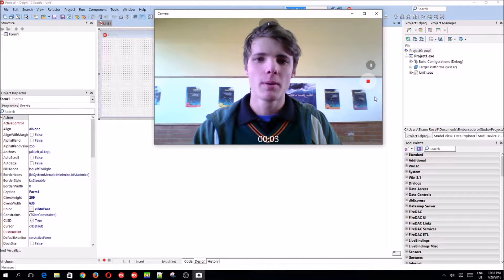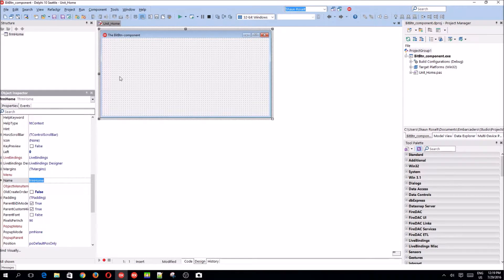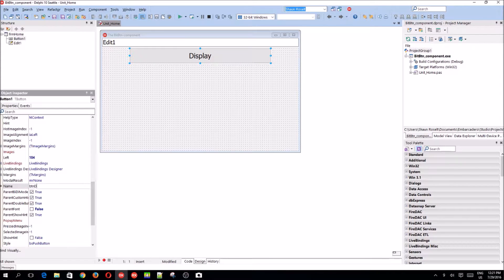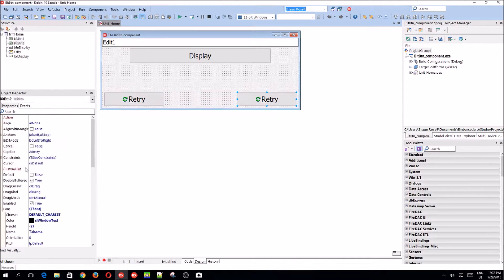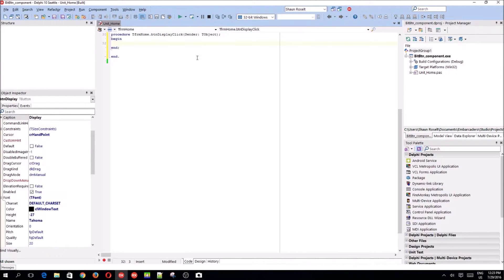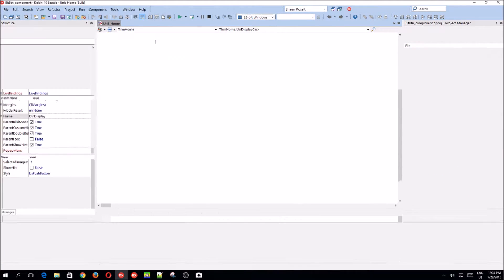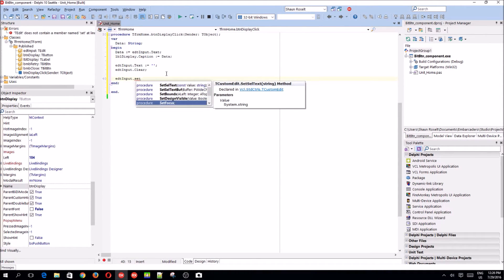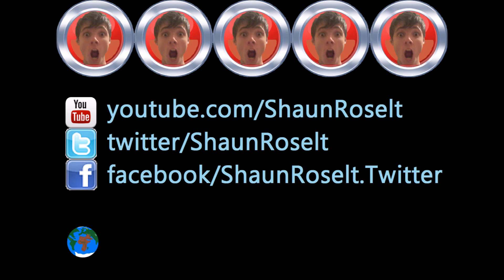Delphi Programming Series: 6 - Bitbtn component introduction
Hi. In this video we learn how to use the TBitBtn component in Delphi.